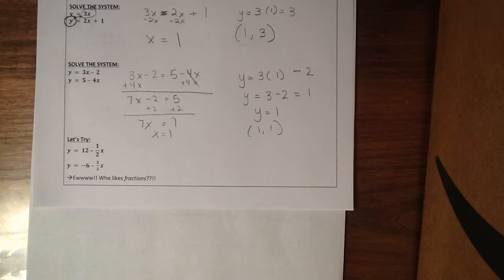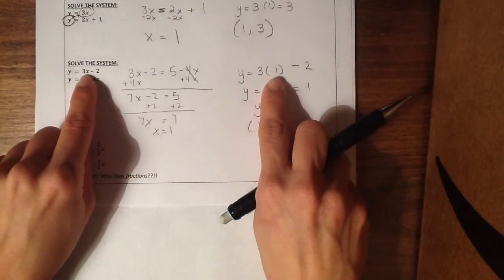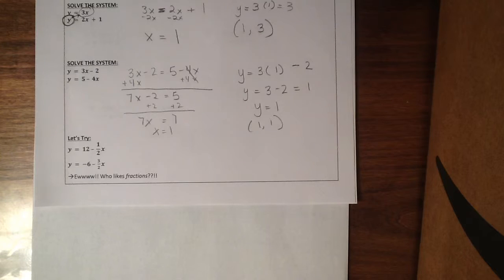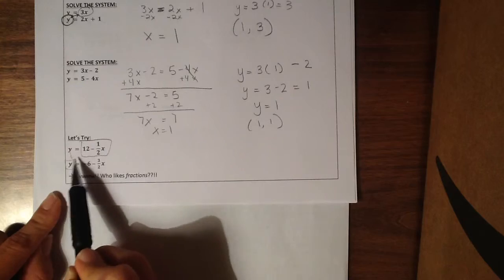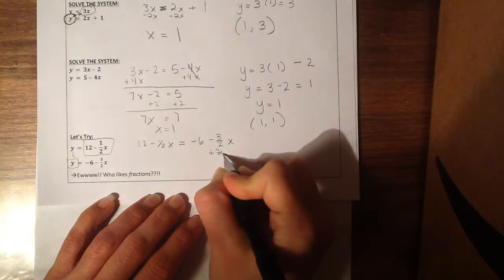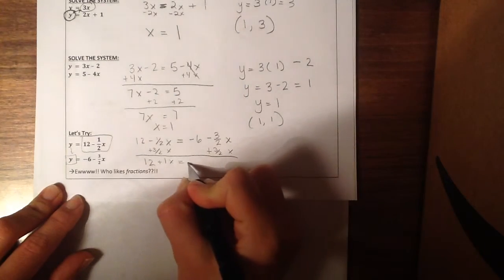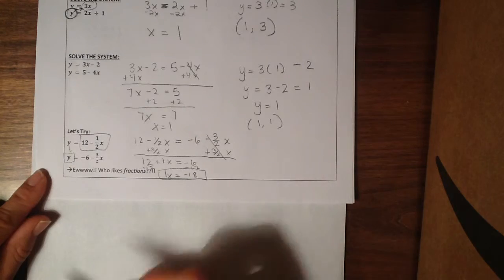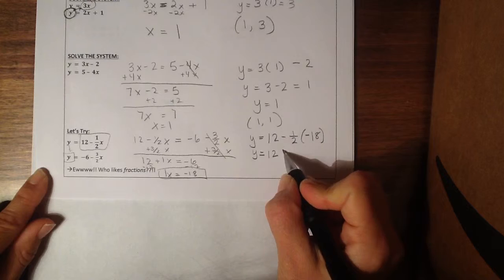System of equations Video 3